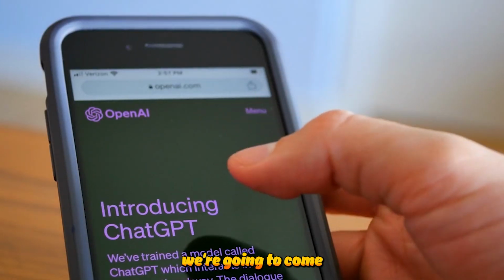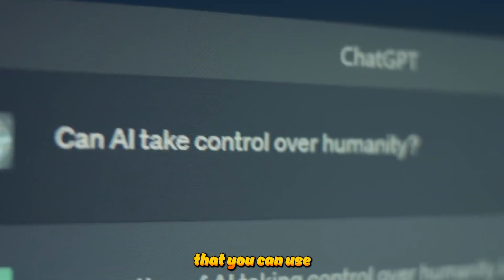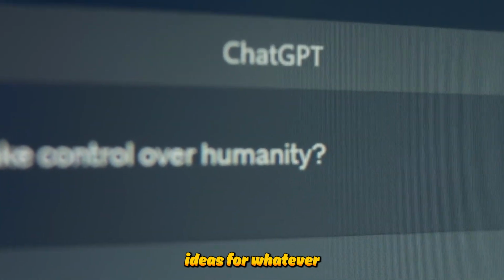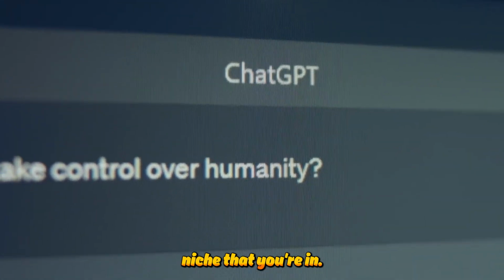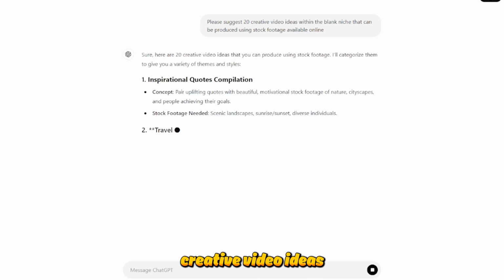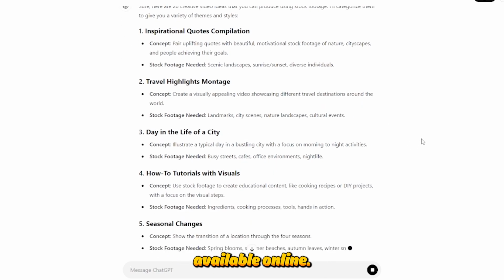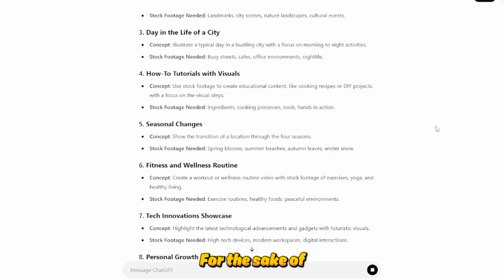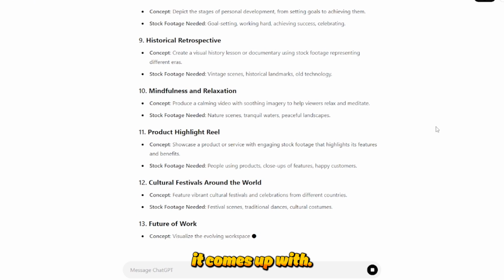Create VIRAL Faceless YouTube Videos in 10 MINUTES new AI tool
Are you ready to unlock the secrets of creating viral faceless YouTube videos in just 10 minutes? In this video, we introduce you to an incredible new AI tool that revolutionizes video production! Whether you're a seasoned content creator or just starting out, this step-by-step guide will show you how to harness the power of AI to produce engaging, high-quality videos without ever showing your face.

Learn how to:
- Use AI technology to generate captivating video scripts
- Find the best images and footage to match your content
- Edit and enhance your videos effortlessly
- Optimize your videos for maximum reach and engagement

Join us as we explore the features of this groundbreaking tool and provide tips on how to make your videos go viral! Don’t miss out on the opportunity to elevate your YouTube channel and gain more subscribers.